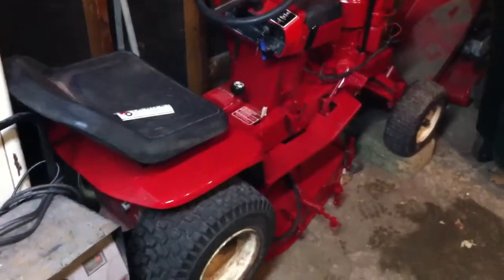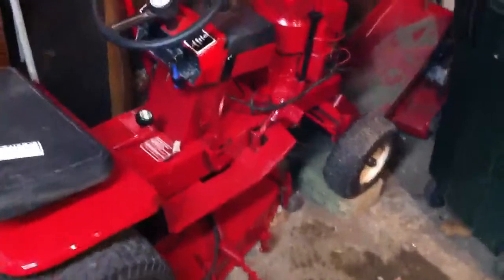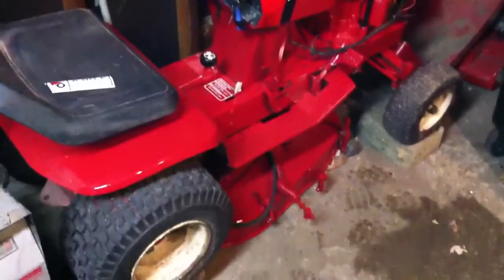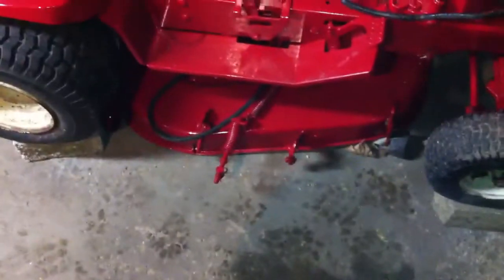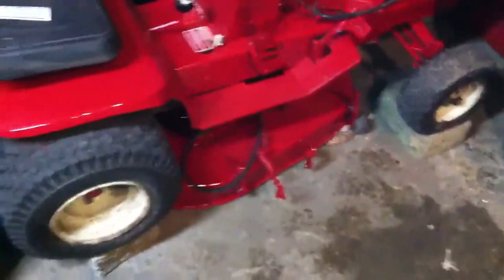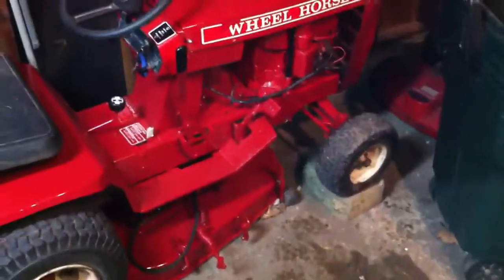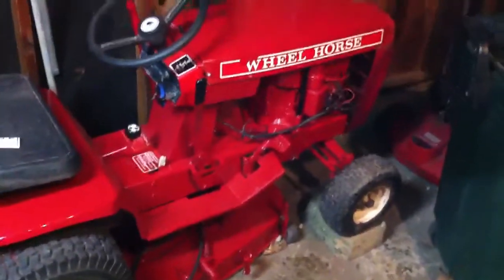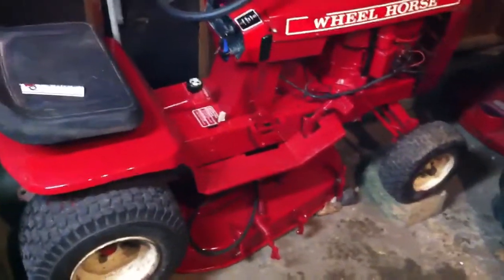Wheel horse lawn ranger A-80-E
Wheel horse 8hp Tecumseh 3 speed 32in deck ive only seen 2 a-80-e models and ive owned them